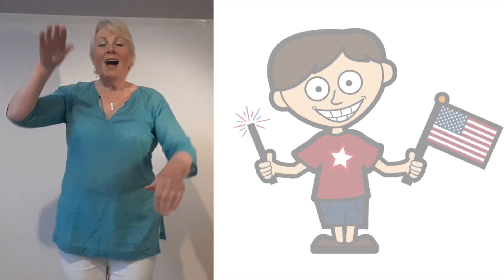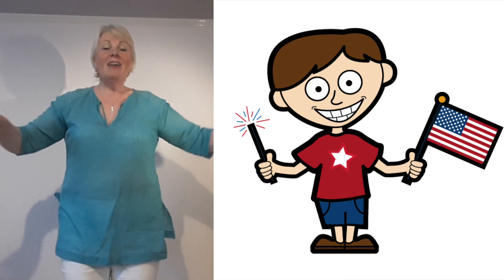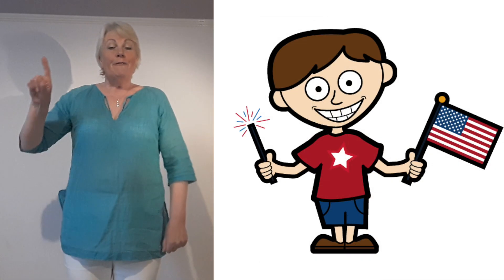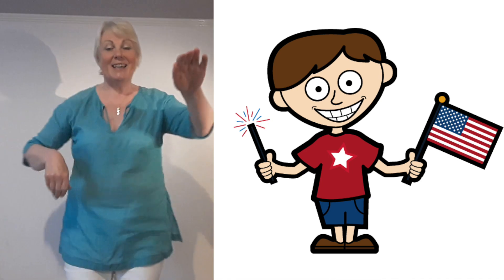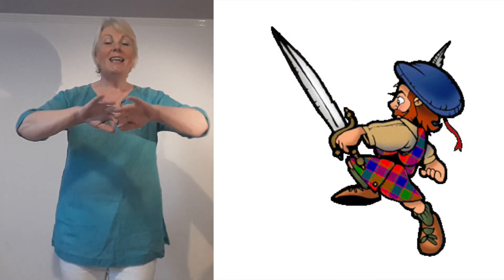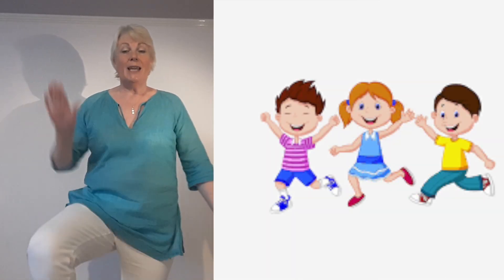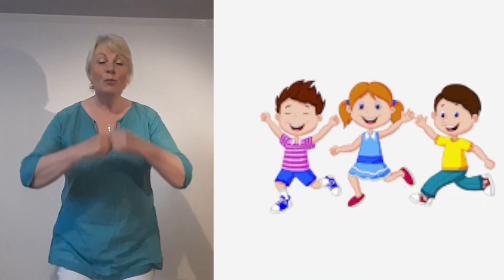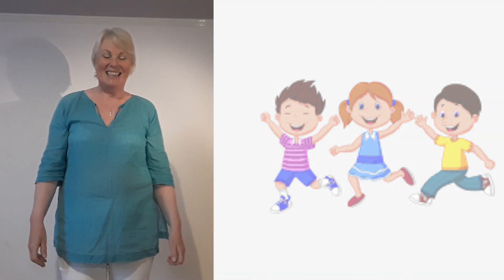Laddie in America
There are old street song which children would sing when skipping or use as an elimination game.

Fèis Time has been created by Fèis Rois as a way to bring traditional Scottish songs, tunes and fun activities to primary school children during this lockdown period.

*Youth Music Initiative (YMI)
For more info about the YMI visit: creativescotland.com